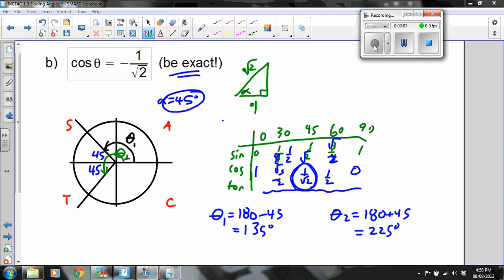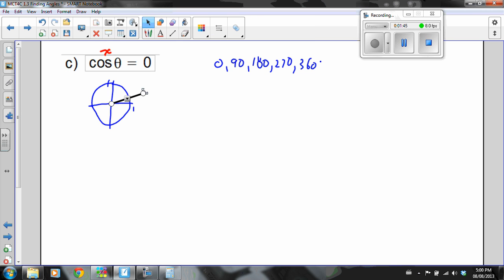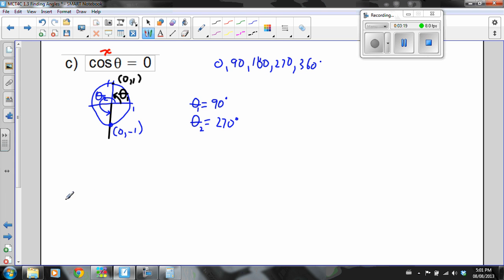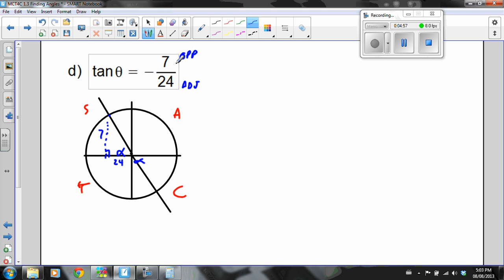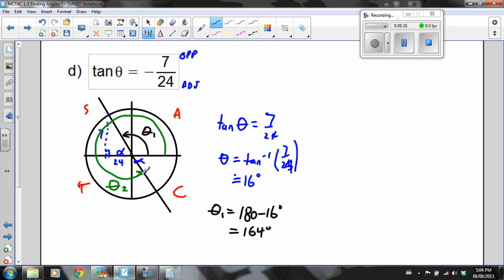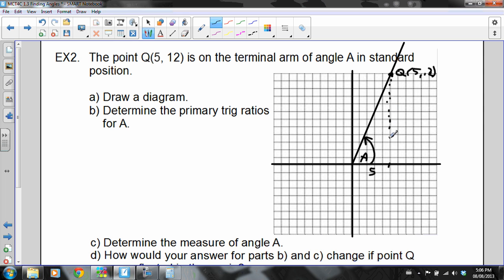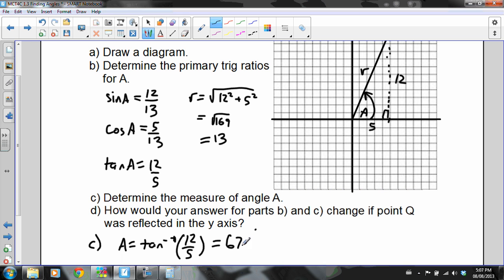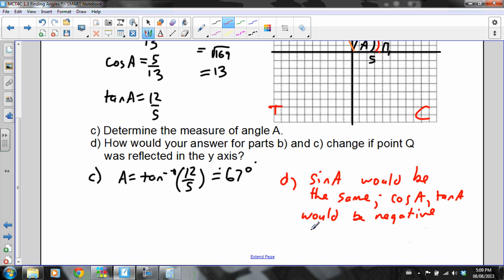MCT4C 1 3 Finding Angles P2